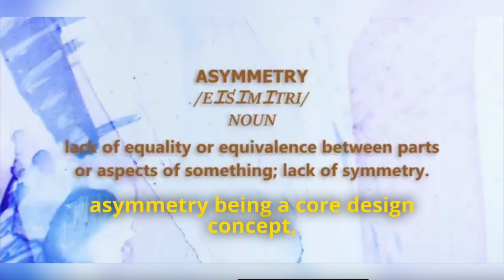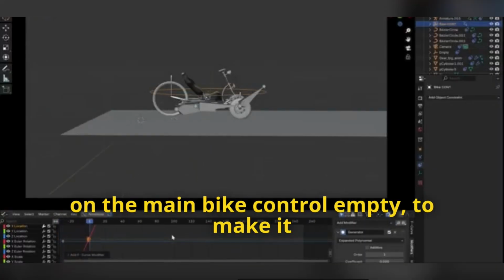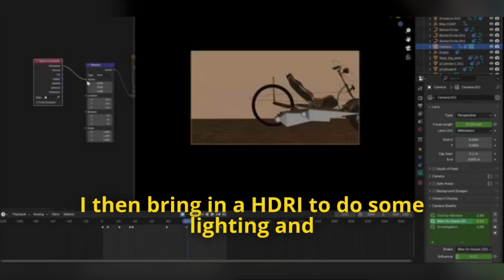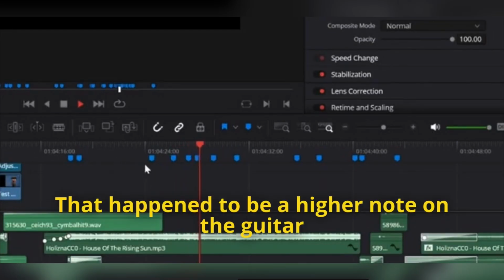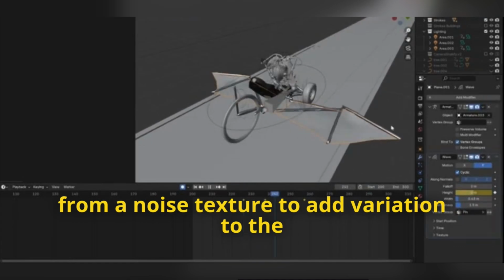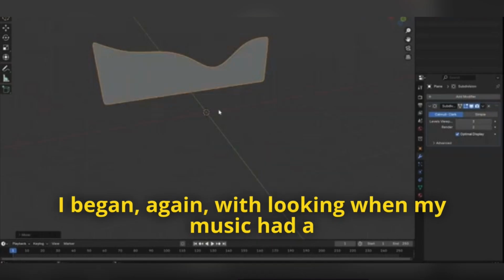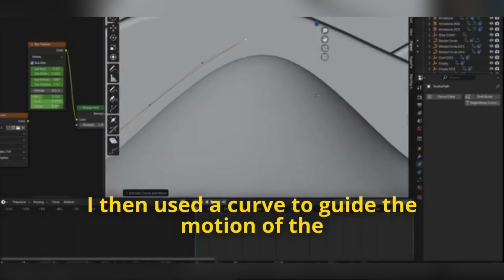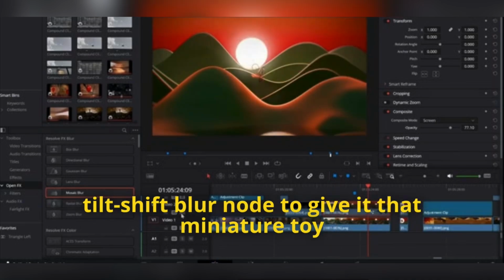Animating transitional scene